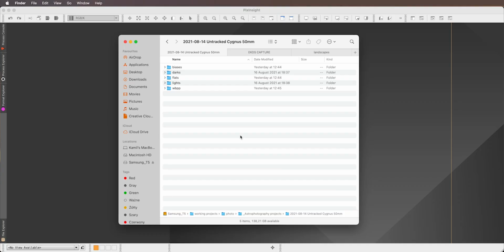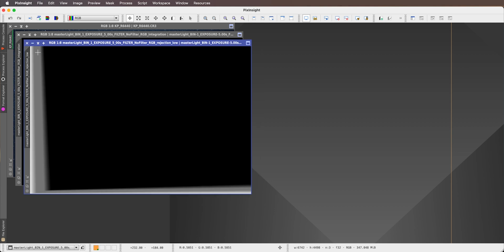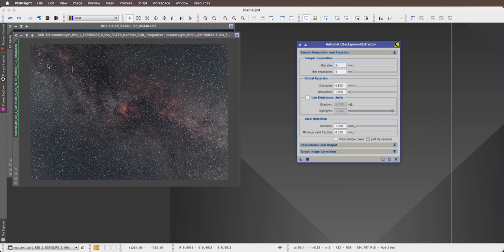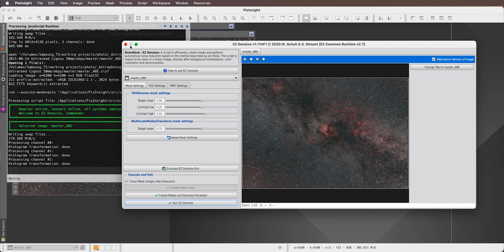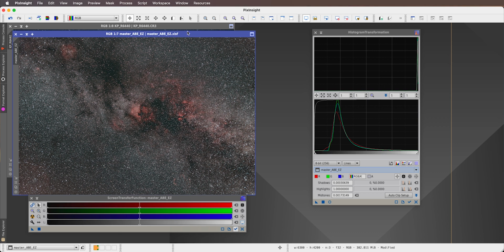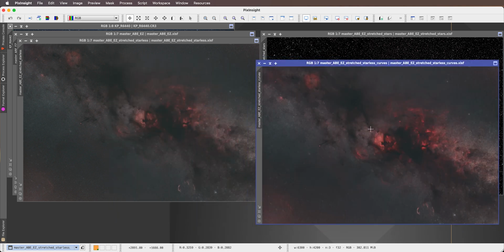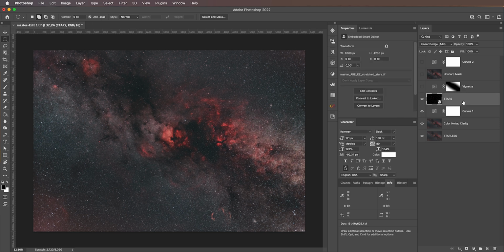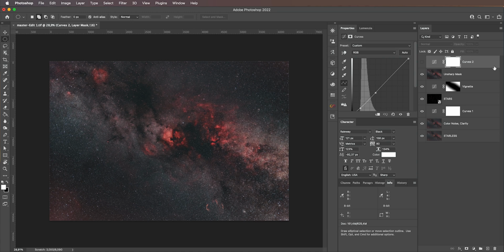How I shot and edited Cygnus constellation UNTRACKED at 50mm - deep sky nebulae without a tracker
Here I show step by step how I edited my widefield deep sky photo of the Cygnus constellation (and part of Cepheus) including north america nebula, pelican nebula, veil nebula, elephant's trunk nebula etc. I shot this with my astro modified Canon EOS R and a Sigma ART 50mm f/1.4 lens and just a standard photography tripod - NO TRACKER!. I edited it using PixInsight and Photoshop and in the video I show all the steps in the editing process as well as describe my sky conditions.

► (Amazon) - Canon EOS R (I 100% recommend this camera for people both into photography and filmmaking)
► (Amazon) - Sony a7s III (King of low-light filmmaking and photography)
► (Amazon) - Sigma ART 28mm f/1.4 DG HSM (excellent wide prime for astrophotography, landscapes and videos)
► (Amazon) - Canon EF 70-300mm f/4-5.6L IS USM (excellent lens for moon photos, landscapes and deep sky astrophotography)
► (Amazon) - Sigma ART 135mm f/1.8 DG HSM (best of it's kind - absolute beast for wide field deep sky astrophotography)
► (Amazon) - Sigma ART 50mm f/1.4 DG HSM (perfect for video, wide field deep sky or Milky Way mosaics
► (Amazon) - Sky-Watcher EQM-35 Pro (astrophotography equatorial mount)
► (Amazon) - Gorillapod 3K PRO (best gorillapod ever - with aluminum sockets that don't break!)
► (Amazon) - Aputure MC (the best every tiny RGB LED video light with build-in battery
► (Amazon) - DJI Mavic 2 Pro (legend in drones - foldable, reliable, produces a beautiful image)
► (Amazon) - Samsung T5 (excellent blazing fast, durable and tiny external SSD drive that I edit on)

OTHER VIDEOS OF MINE:
- Astrophotographers' best kept processing SECRET 🤫
- Dithering using Mac OS or Windows with any mount including Sky-Watcher Star Adventurer
- Elephant's trunk nebula from only 32 minutes of data!
- GOTO system for Sky-Watcher Star Adventurer - find deep sky objects with ease
- Colorful Milky Way images with an unmodified camera and a special filter
- My complete DEEP SKY astrophotography setup with Sky-Watcher Star Adventurer
- new FREE astrophotography processing tool - SIRIL - for both Windows and Mac OS!
- Introducing My Adobe Lightroom presets for Milky Way photos
- Best ways to coarsely POLAR ALIGN an astro tracker without even looking through the scope
- Photographing the Milky Way with a star tracker - FULL VLOG IN THE FIELD
- 4 useful TIPS to get the best out of a STAR TRACKER for deep sky astrophotography